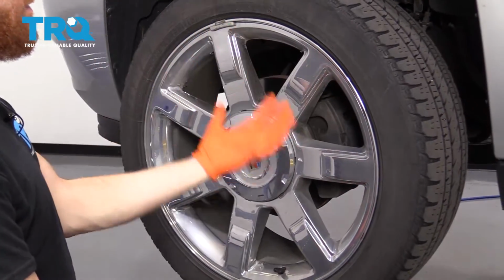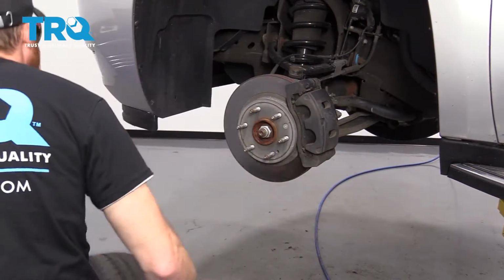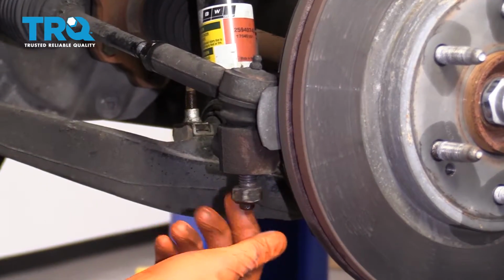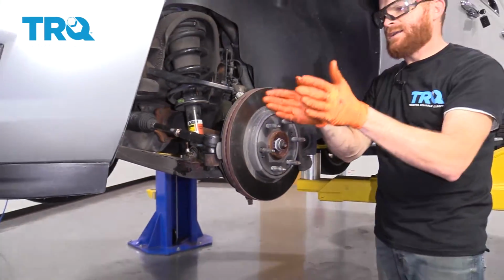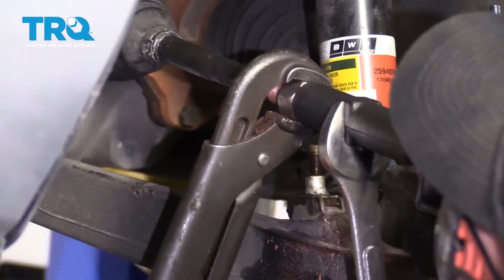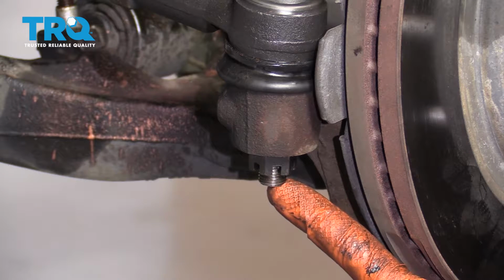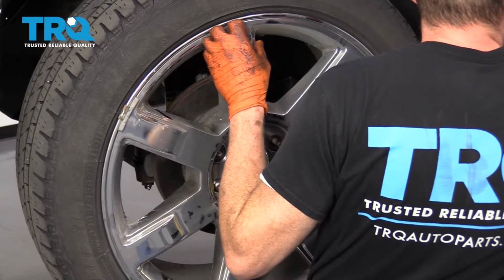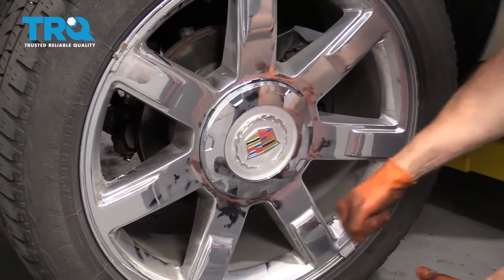How to Replace Outer Tie Rod End 2007-2014 Cadillac Escalade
Outer tie rods, sometimes referred to as “tie rod ends,” connect the steering rack to the steering knuckle. Their joints can wear out over time, causing loose steering, vibrations, and uneven tire wear. They are also a common failure point in localities with safety inspections. This video shows you how to install new TRQ outer tie rods on your 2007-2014 Cadillac Escalade.

This repair was done on a 2013 Cadillac Escalade Luxury 6.2L Sport Utility 4-Door AWD Automatic and the process should be similar on the following vehicles:
2007 Cadillac Escalade
2008 Cadillac Escalade
2009 Cadillac Escalade
2010 Cadillac Escalade
2011 Cadillac Escalade
2012 Cadillac Escalade
2013 Cadillac Escalade
2014 Cadillac Escalade

• 1 Inch Wrench
• Cotter Pin
• Hammer